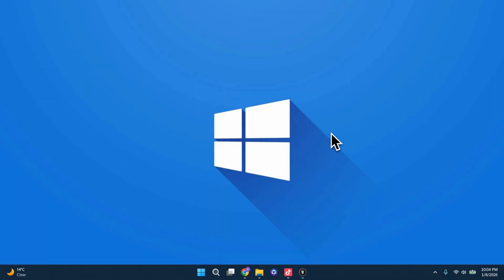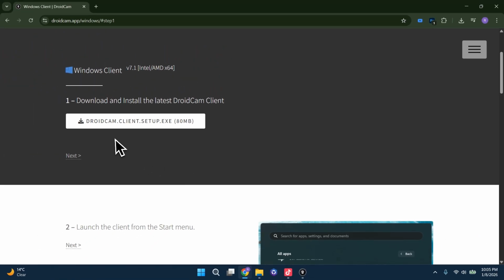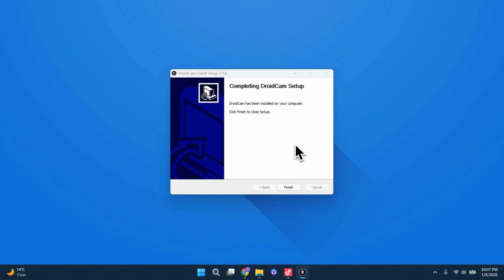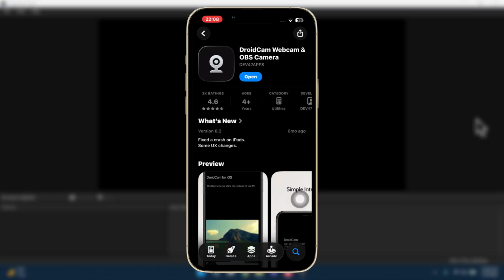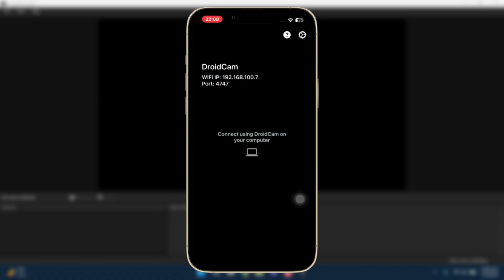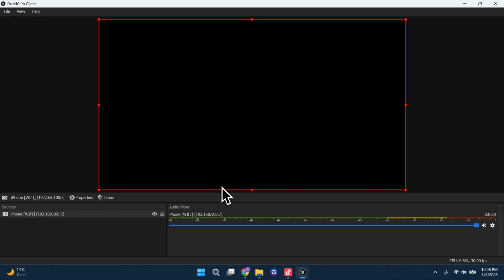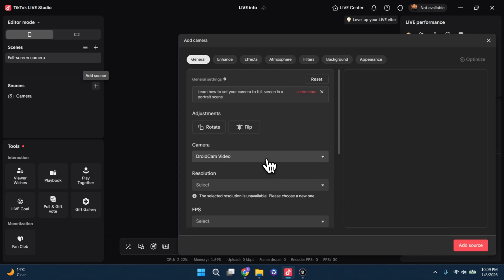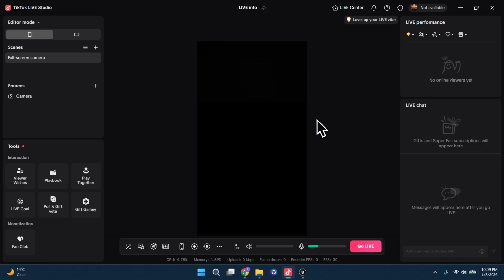How To Use Phone As Webcam On TikTok Live Studio - Step By Step Guide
Want to use your phone as a webcam on TikTok Live Studio? In this step-by-step guide, I’ll show you how to connect your iPhone or Android as a high-quality webcam for live streaming.
Works with Windows and Mac, perfect for gamers, content creators, and TikTok streamers who want professional live streams.
Follow these steps to set up your phone as a webcam on TikTok Live Studio easily.